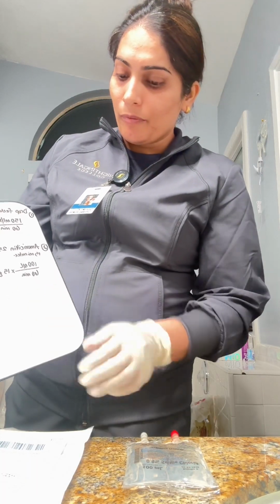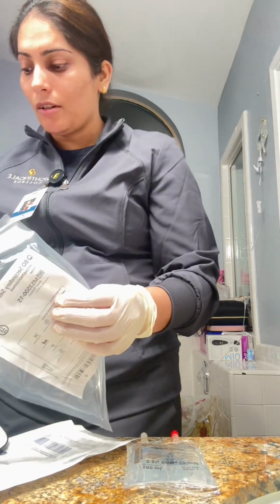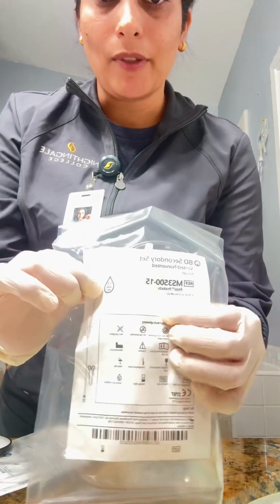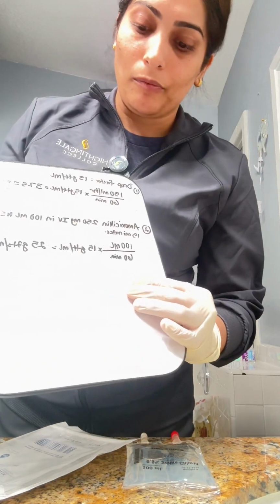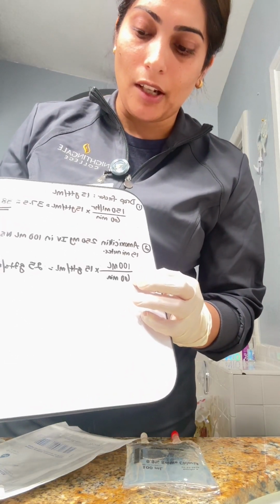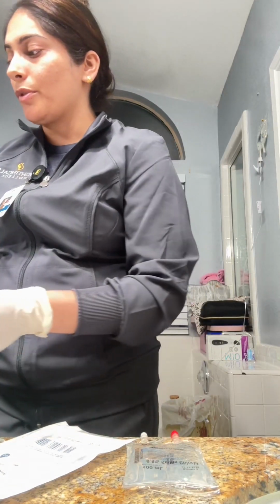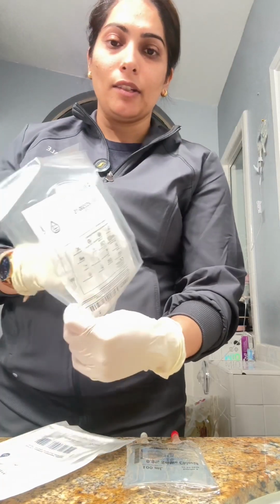February 9, 2025